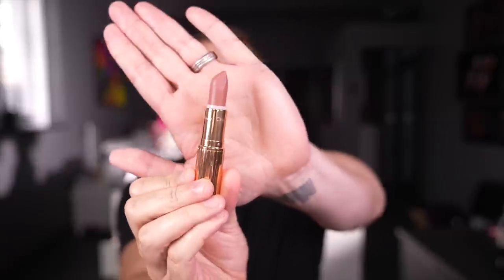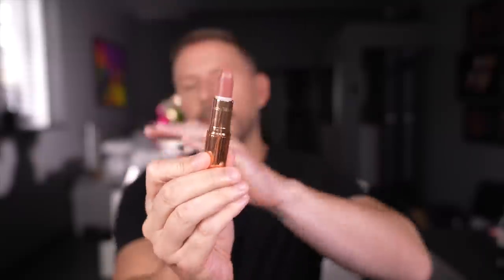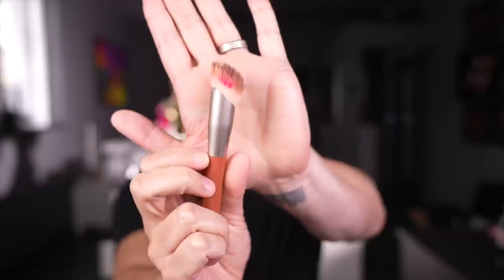A FULL FACE OF LIPSTICK ONLY! BEAUTIFUL RESULTS!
Remember how NARS multiple was created when he used a lipstick all over the face? Thought it would give it a go - but using lipstick as my only colour cosmetic. The results were so lovely!

Social Links!